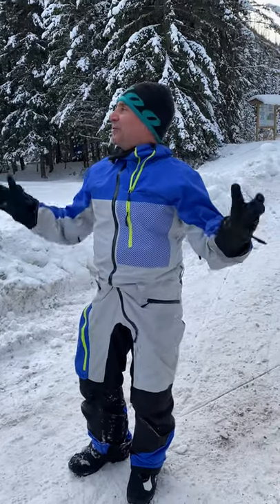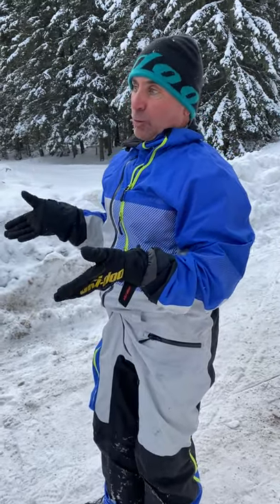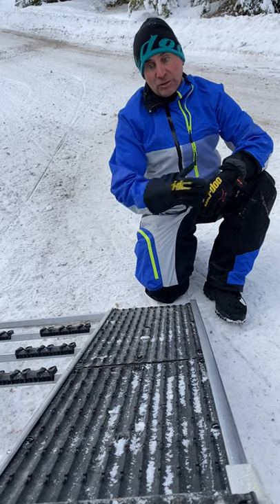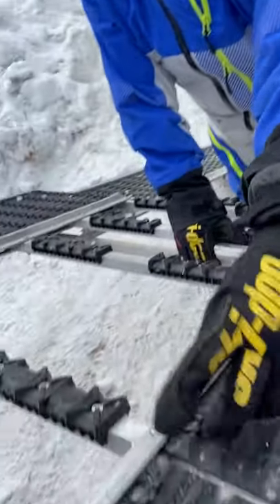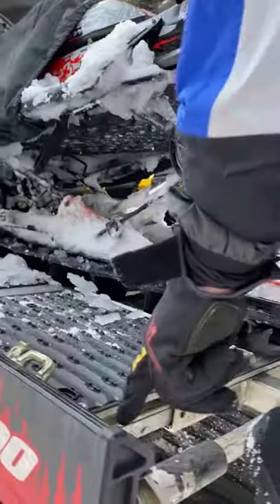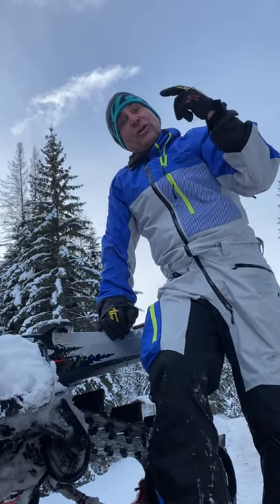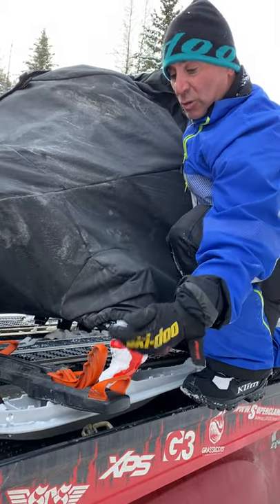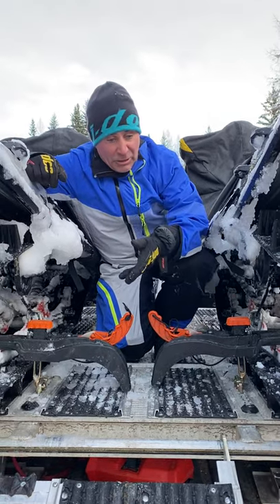Superclamp.net Product Review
Ski-Doo Ambassador Dave Norona talks about the amazing Canadian Made Superclamp.net products and how well they work for trailers, enclosed trailers, and sled decks!